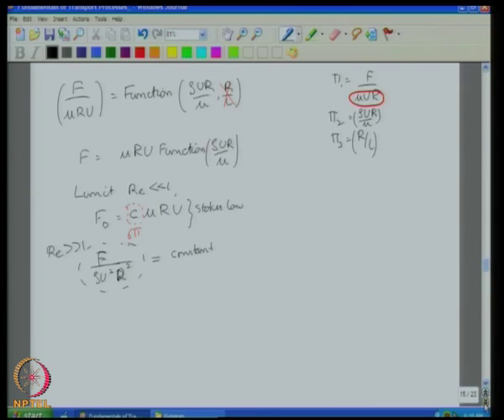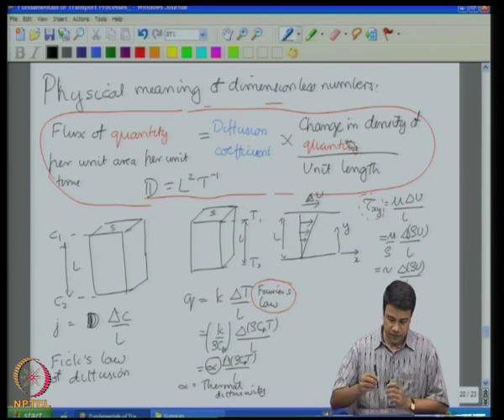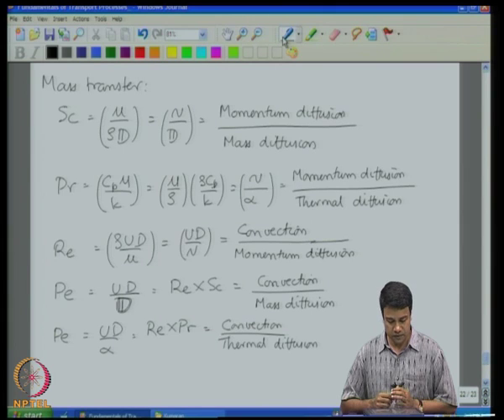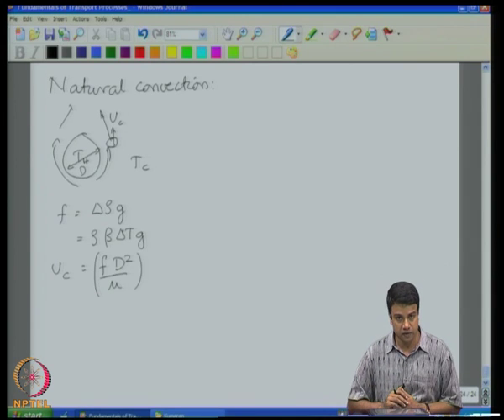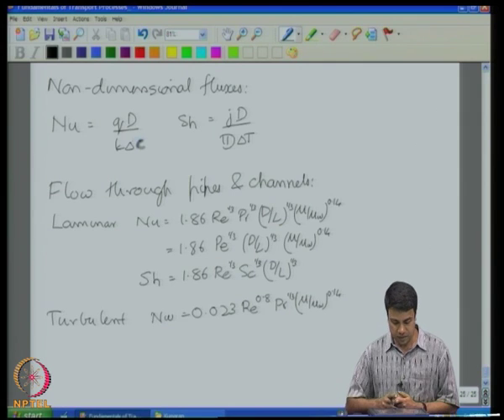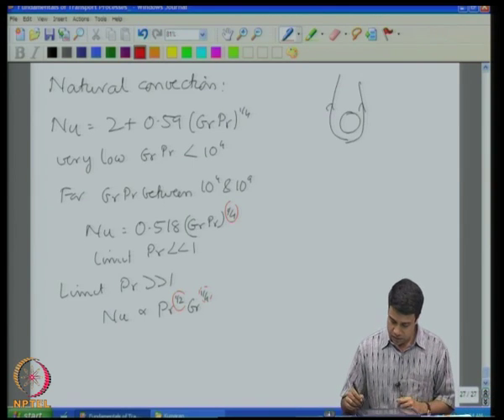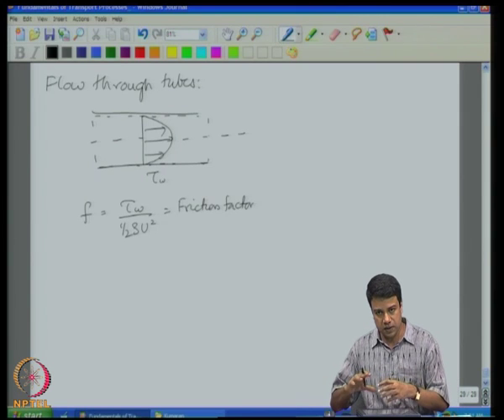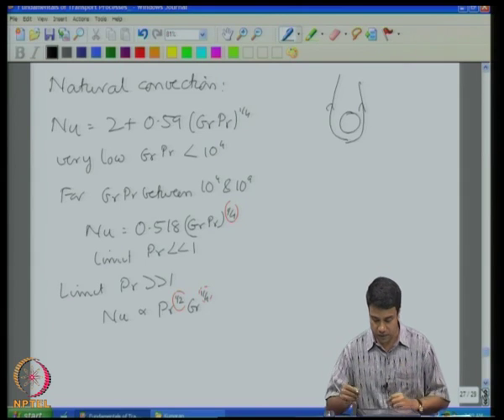Mod-01 Lec-04 Physical Interpretation of Dimensional Groups